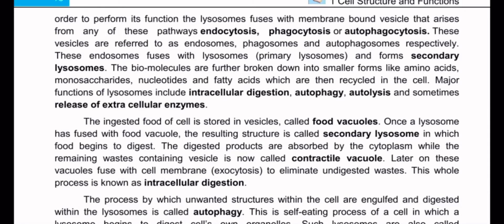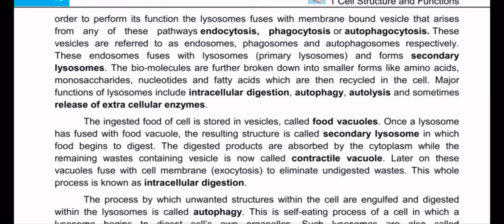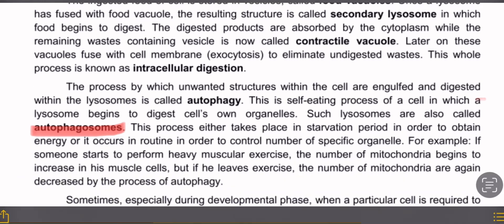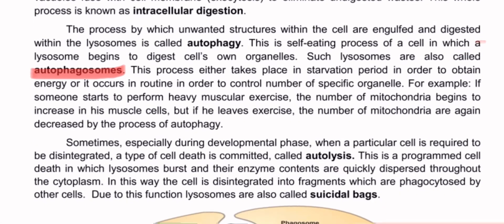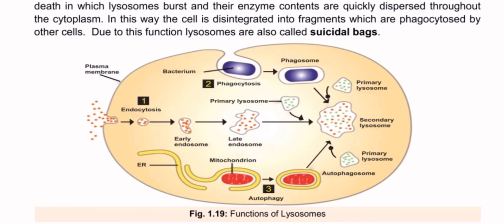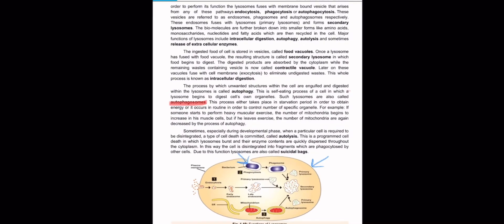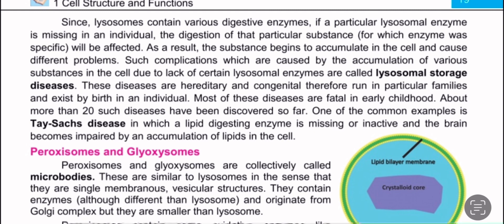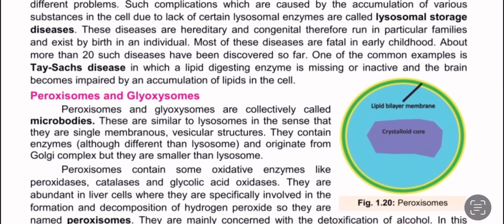11th Class [BIOLOGY]~Ch:1~Topic[1.3] Lysosomes Federal Board Part-6